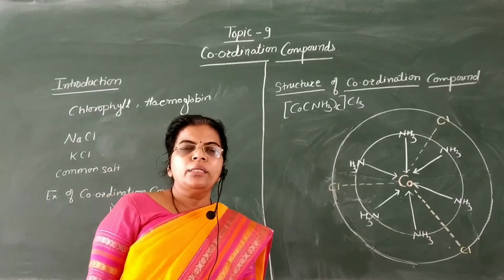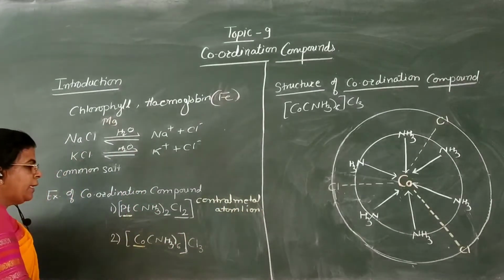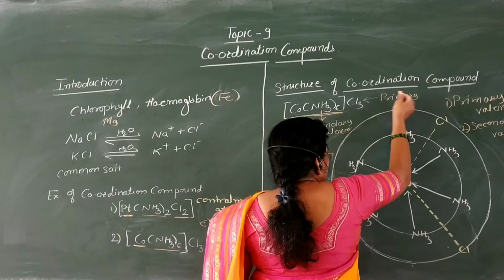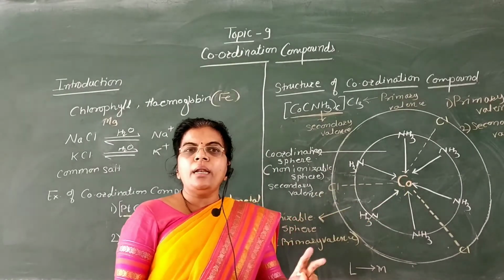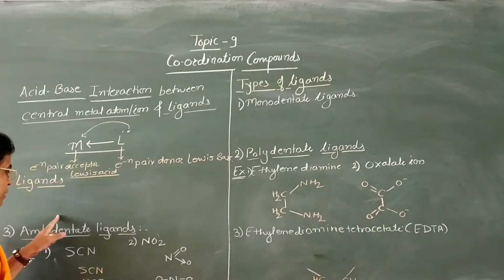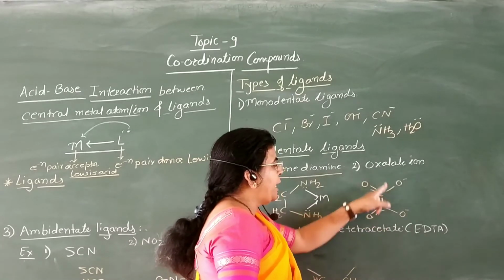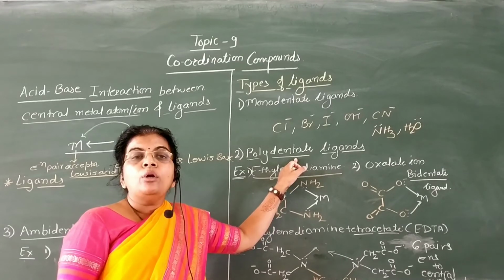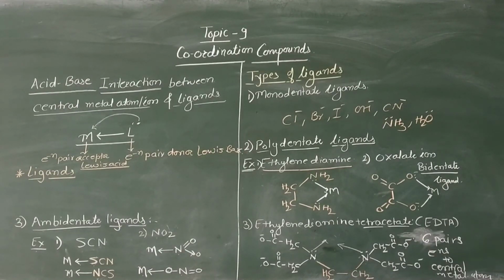XII Chemistry, Topic No.9 Coordination Compounds